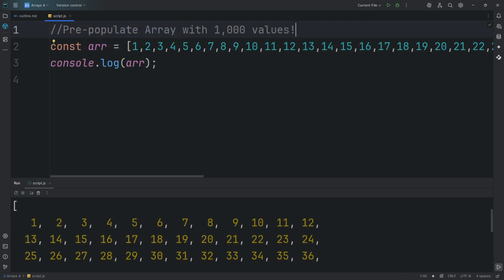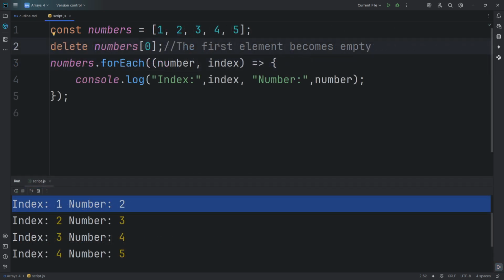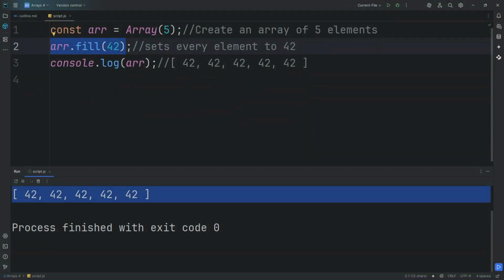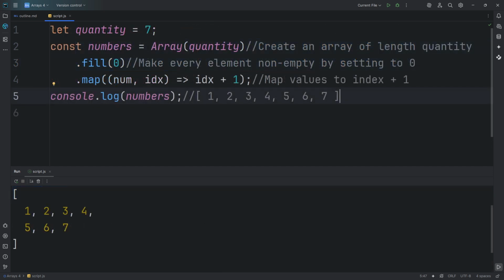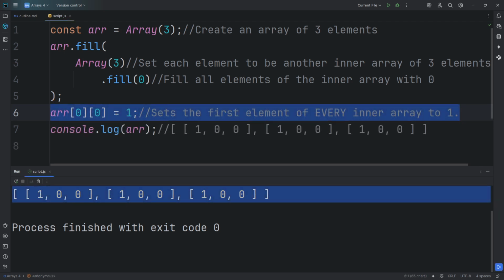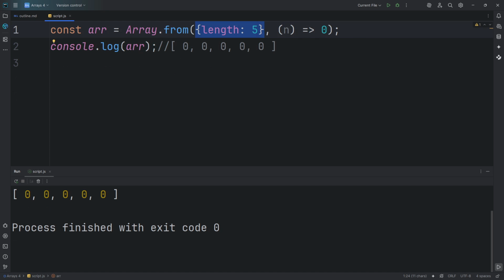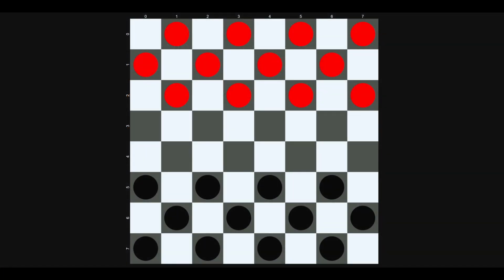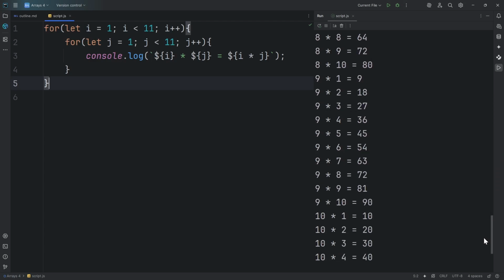JS Arrays 4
This video covers different techniques to prepopulate values in an array when it's impractical to write out all the values directly in the code. Topics covered include using the fill() and from() array methods along with some pitfalls that may be encountered when using them.